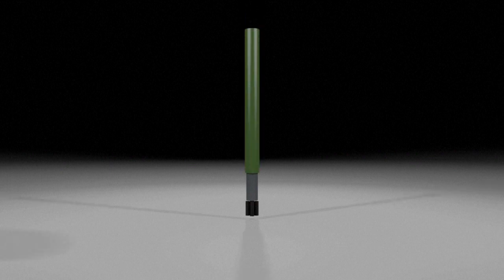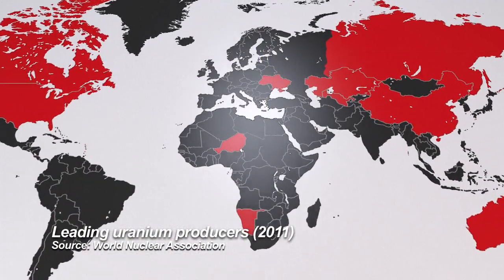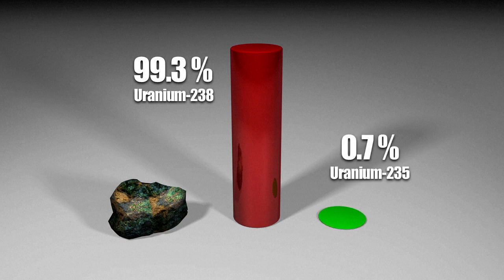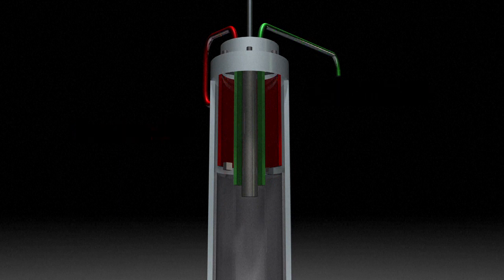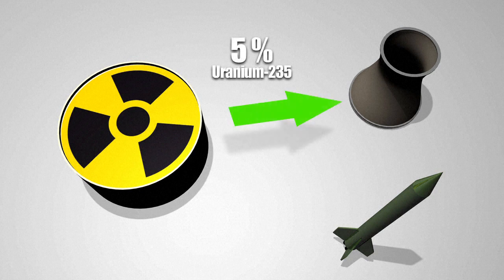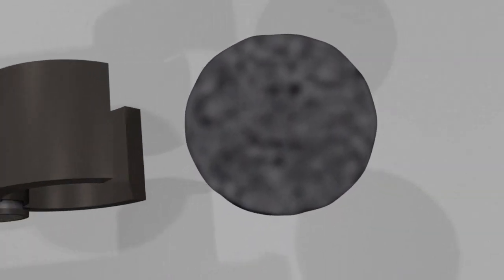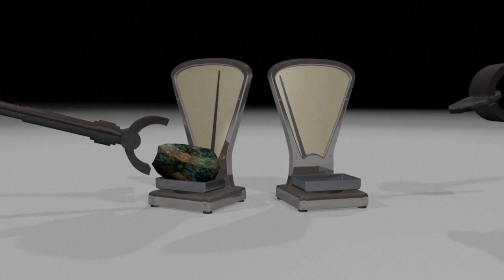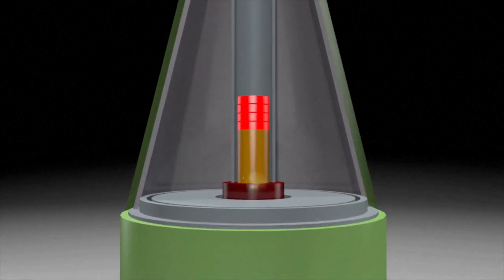Making a nuclear weapon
Making a nuclear weapon is a long and complex process. To generate power, uranium is enriched to just five percent. To make a nuclear bomb it must be enriched to at least 90 percent. VIDEOGRAPHIC